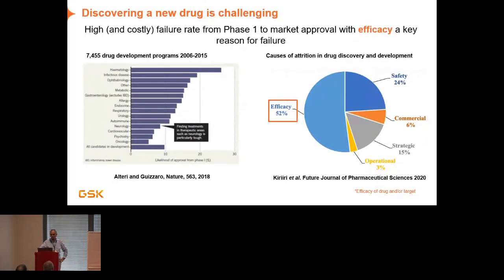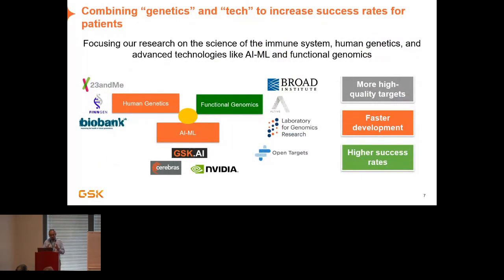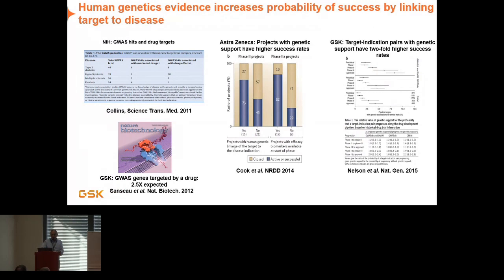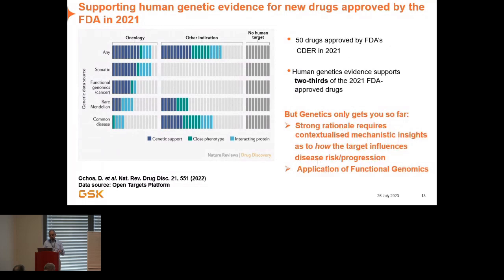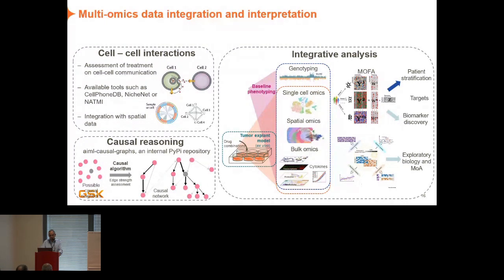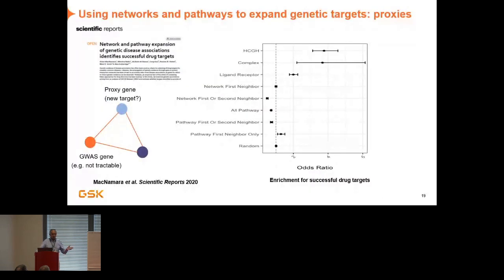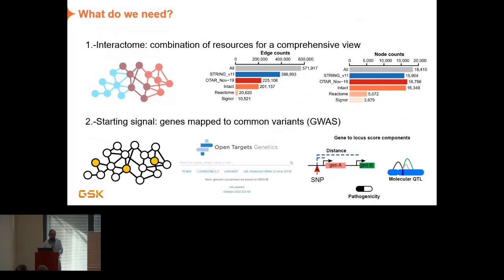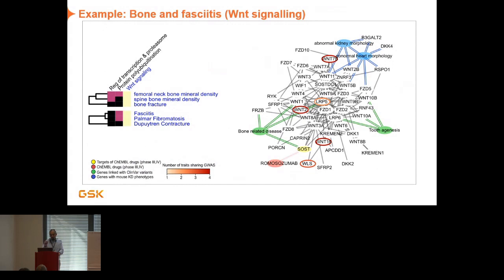Data, computational biology and drug target discovery - Philippe Sanseau - SS: HFSP - ISMB/ECCB 2023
Data, computational biology and drug target discovery - Philippe Sanseau - Special Session: Human Frontier Science Program (HFSP) Symposium - ISMB/ECCB 2023